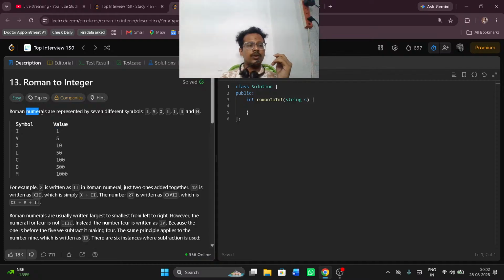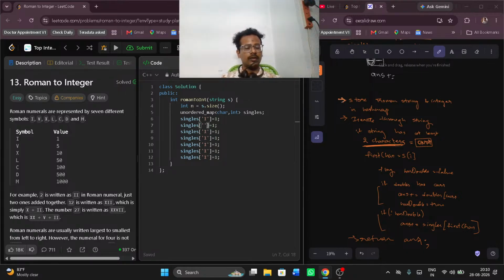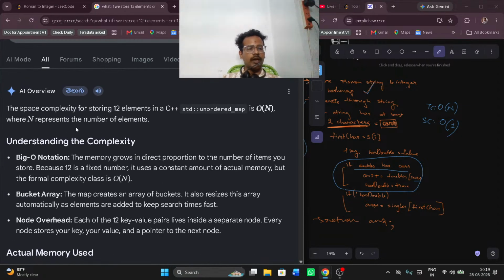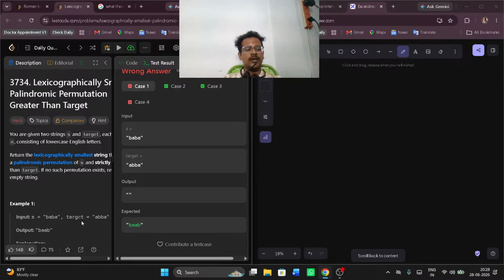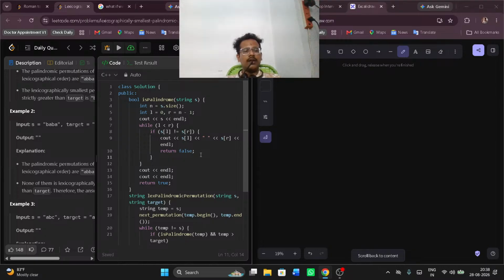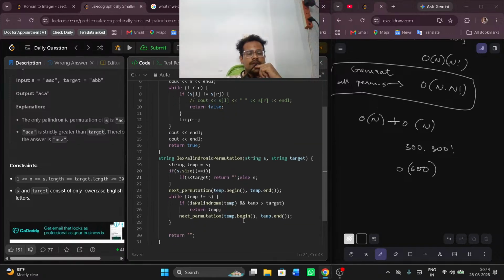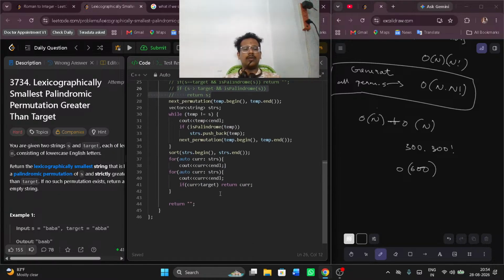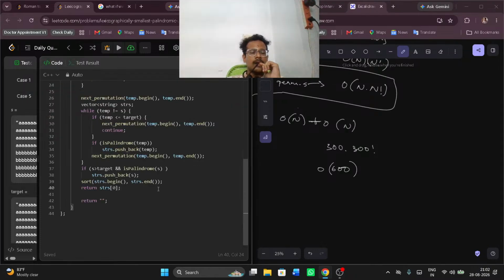THE 150 | Day 17 — Roman to Integer | LeetCode 13 | DSA for Beginners | Interview Prep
THE 150 — DAY 17

17 days down. 133 to go.

Today we're solving:

LeetCode 13 — Roman to Integer

A simple-looking problem that teaches an important problem-solving pattern: how to process information based on what comes before and after it.

We'll start from the basics and build the solution step by step.

• Understand Roman numerals
• Understand the problem from scratch
• Identify the special subtraction cases
• Learn how to decide between addition and subtraction
• Build the solution step by step
• Explore different approaches
• Understand the reasoning behind the solution
• Analyze Time & Space Complexity
• Discuss how to approach similar string problems

THE 150

A 150-day live journey to learn Data Structures & Algorithms from 0 to advanced and become interview ready.

We're not here to simply memorize LeetCode solutions.

We're learning how to:

Think.
Recognize patterns.
Build intuition.
Choose the right approach.
Write clean code.
Understand WHY the solution works.

This journey is for:

• College students
• DSA beginners
• Students learning DSA from scratch
• Placement preparation
• Internship preparation
• Coding interview preparation
• Anyone who wants to improve their problem-solving skills

THE GOAL:

DSA BEGINNER → STRONG PROBLEM SOLVER → INTERVIEW READY

We're following the LeetCode 150 roadmap, but the real goal isn't just completing 150 questions.

It's learning how to approach unfamiliar problems.

WHEN should I use this approach?
HOW can I recognize the pattern again?

LIVE EVERY DAY — 9:00 PM

Show up.
Think.
Solve.
Learn.
Repeat.

THE 150

EAT. CODE. SLEEP. REPEAT.